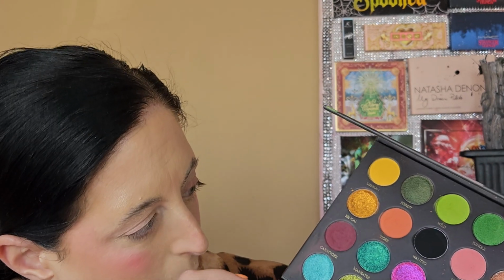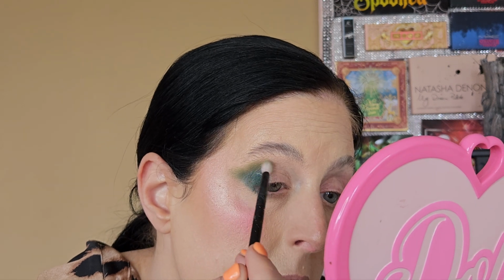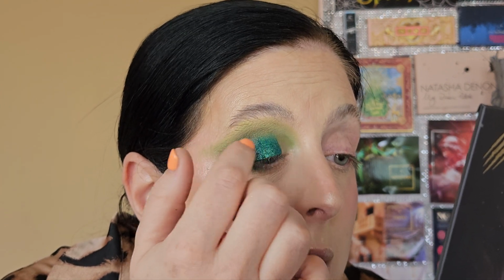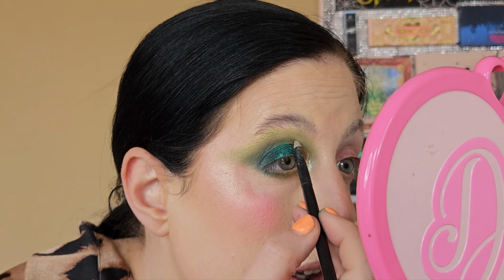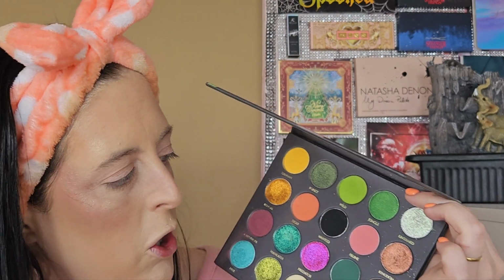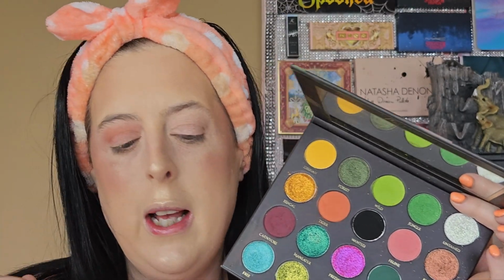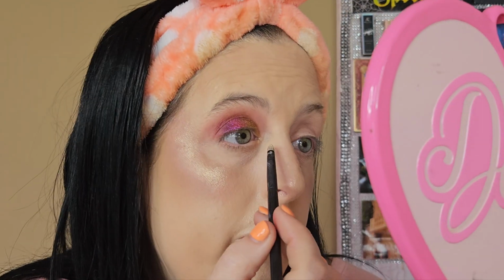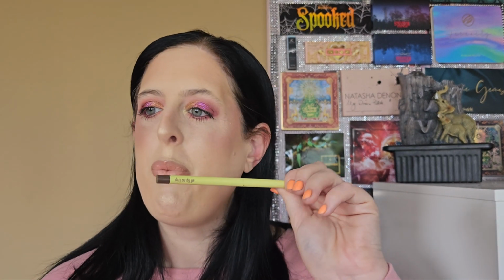2 MORE LOOKS WITH THE MANEATER PALETTE FROM arttitudecosmetics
Creating 2 more looks with the newest palette from Arttitude Cosmetics remember this will be having a pre-order at 6pm today BST links to the palette and Instagram page are down below along with my code 😊

My info down below ⬇️⬇️

Arttitude cosmetics code SAMANTHA10